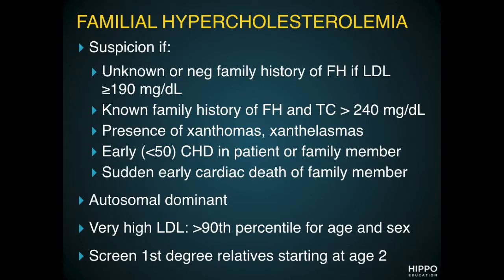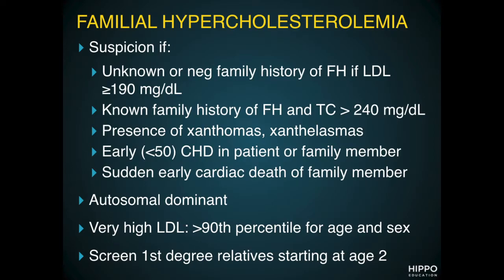Hippo Short: Familial Hypercholesterolemia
In this Hippo Short, learn to identify the signs of familial hypercholesterolemia.